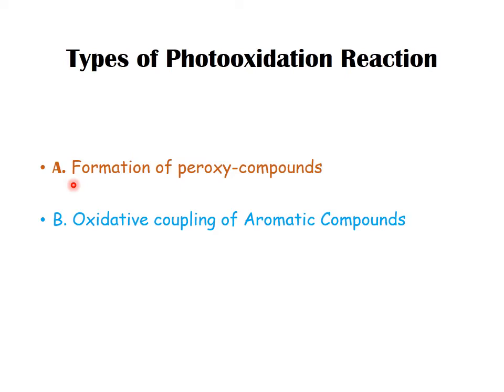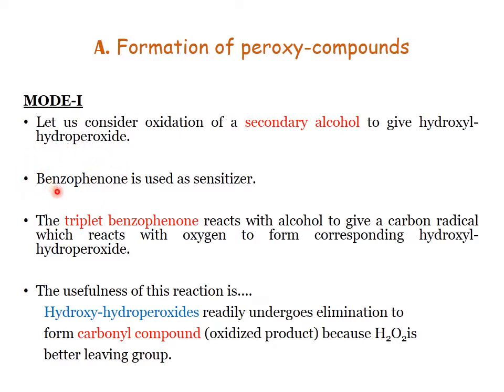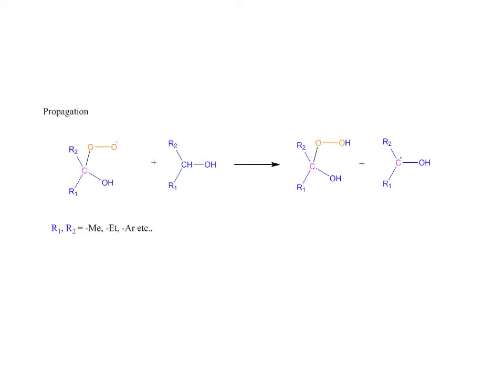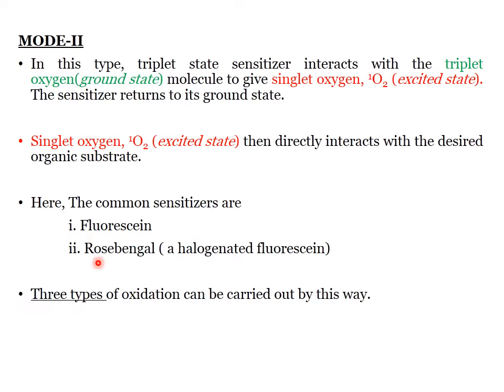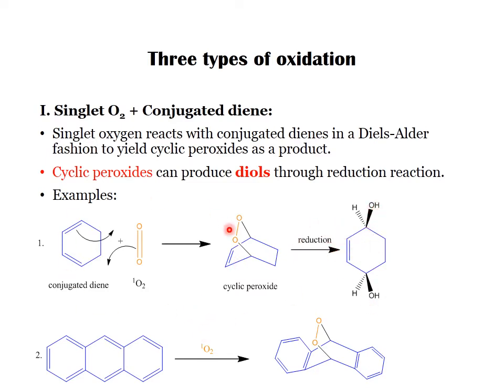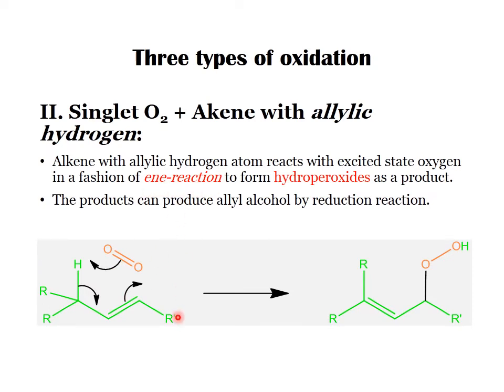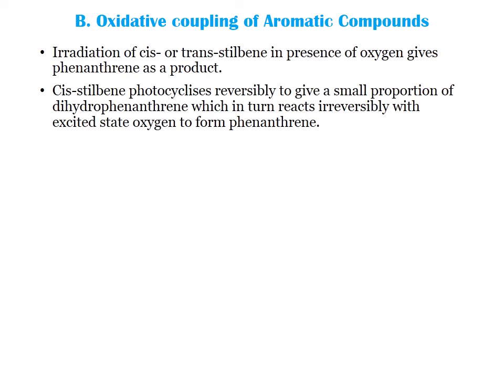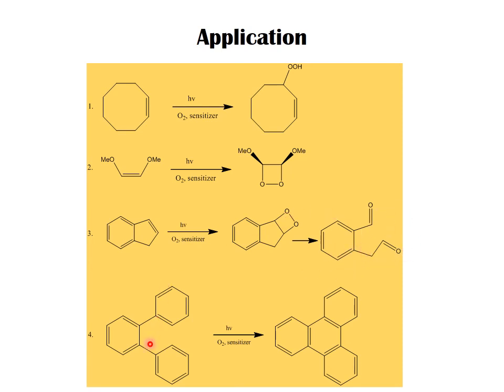Organic- Photooxidation Reaction I Module-2 I Organic Photochemistry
Organic Photochemistry. Photooxidation Reaction.
Two major types of Organic Photo oxidation reactions with examples have been discussed. Mechanism of the reactions was given for clear understanding.